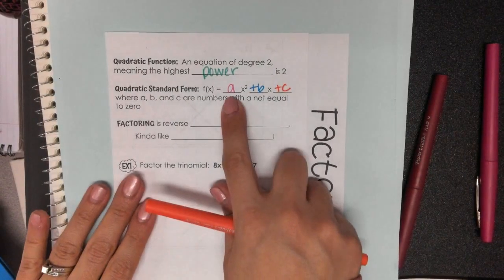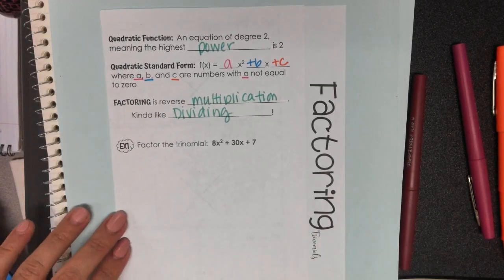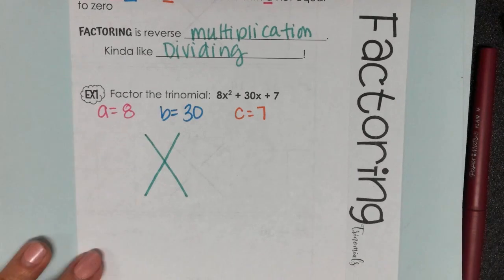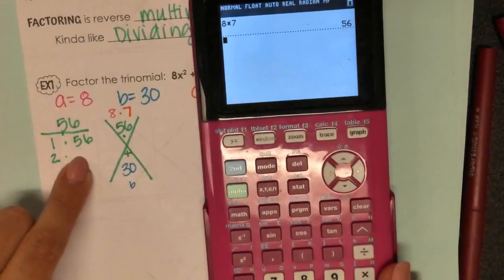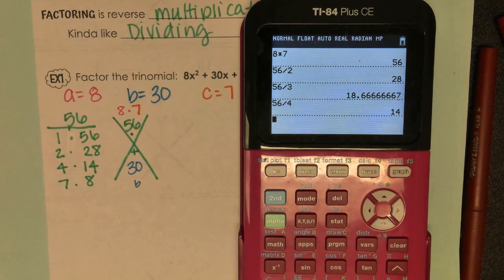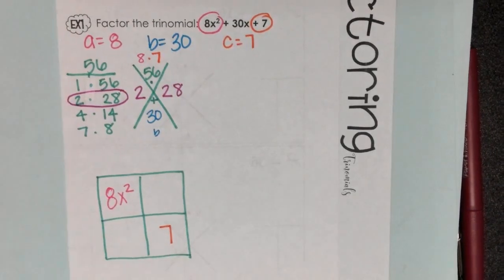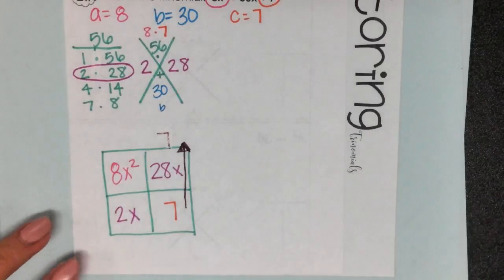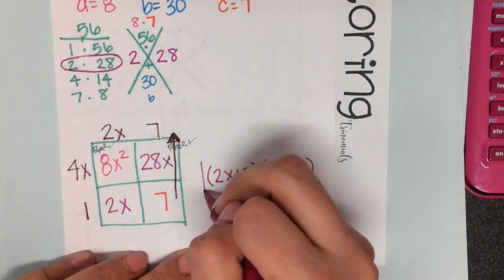Factoring Trinomials Intro - No GCF 1